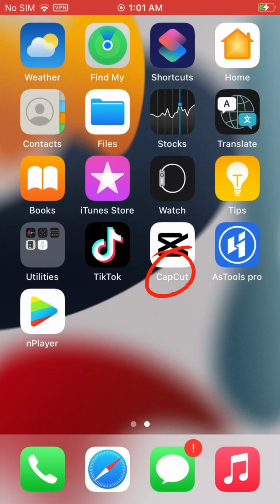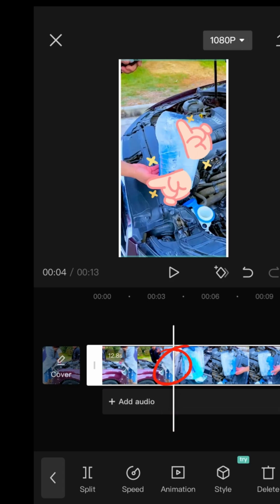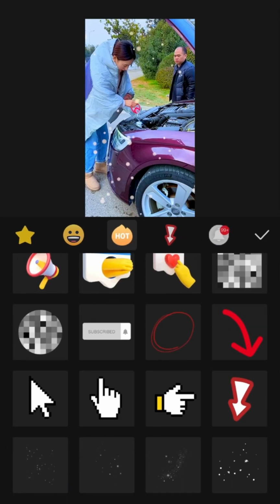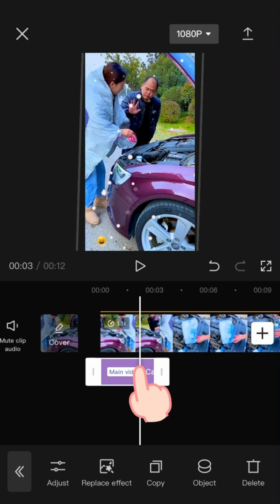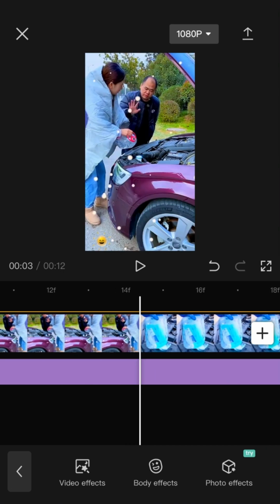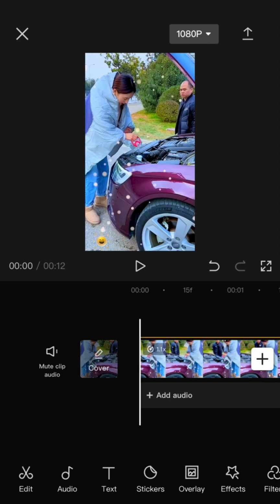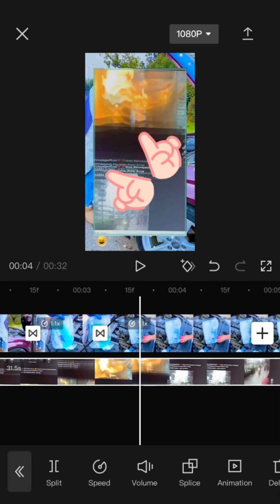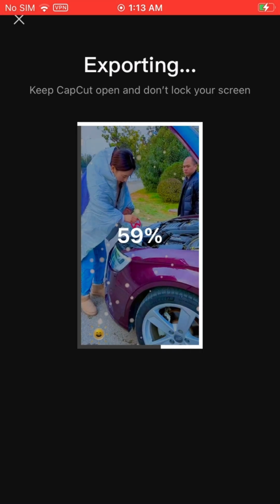Tiktok Capcup Quick Mix Cut Video Tutorial